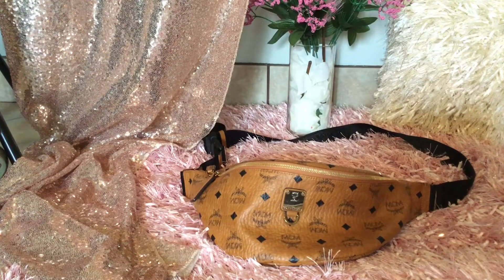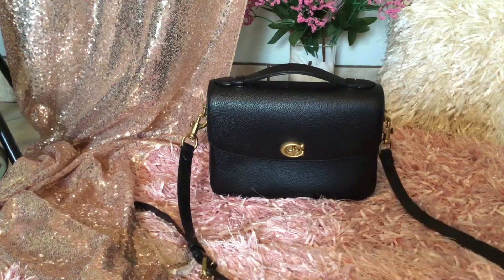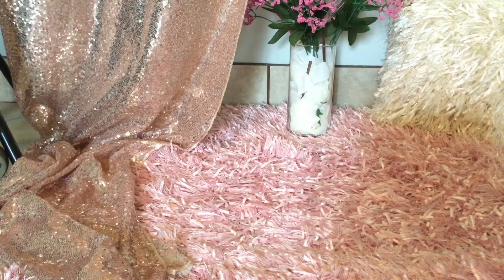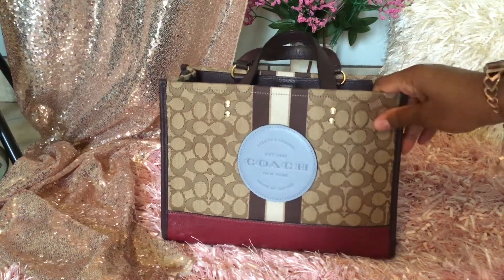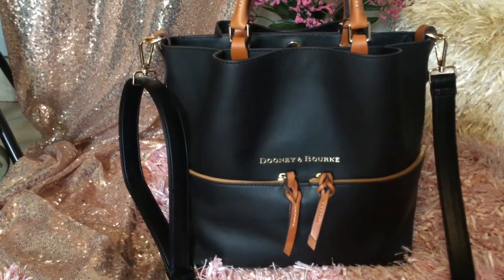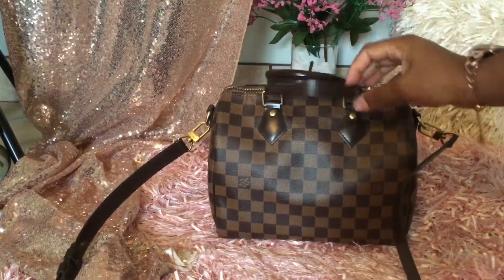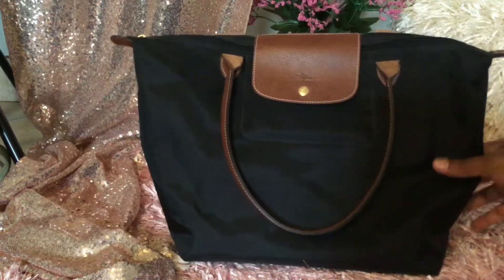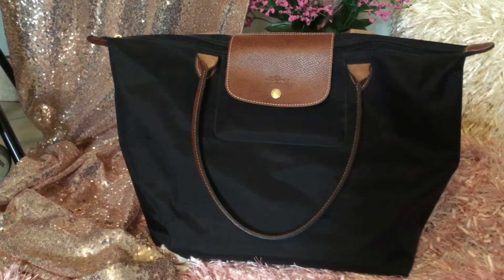Bestof2020Bags Tag by Mo knows Beauty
Flyboo86
66311 Two Bunch Palms Trail